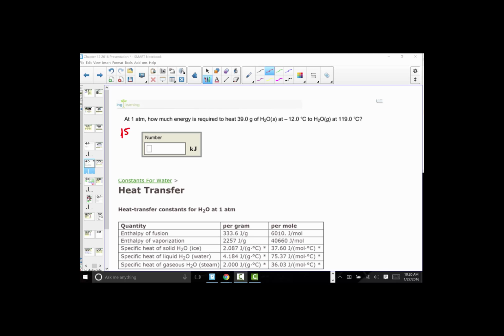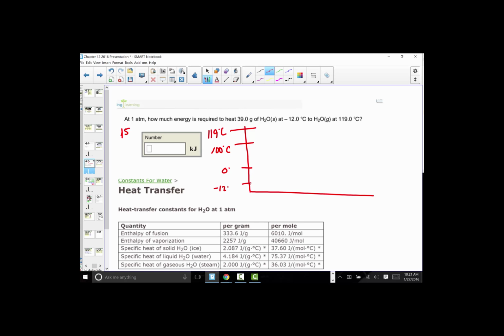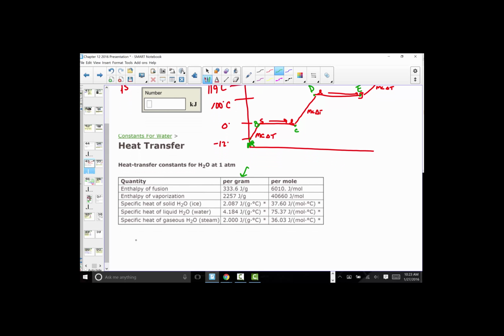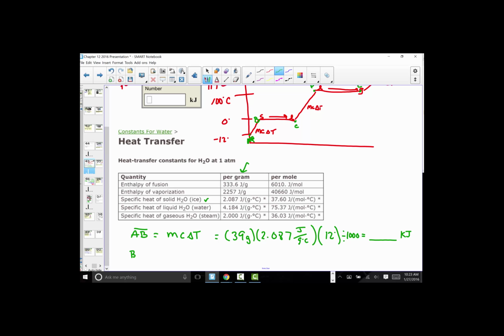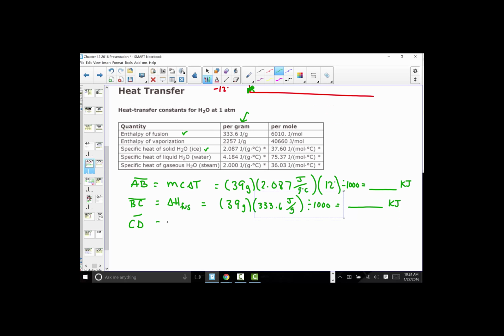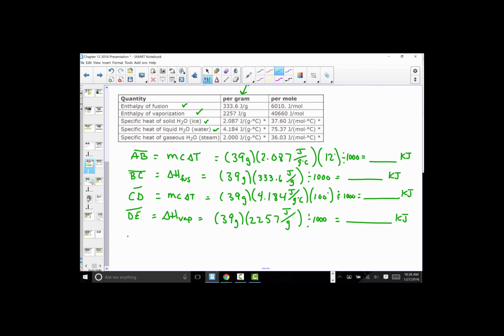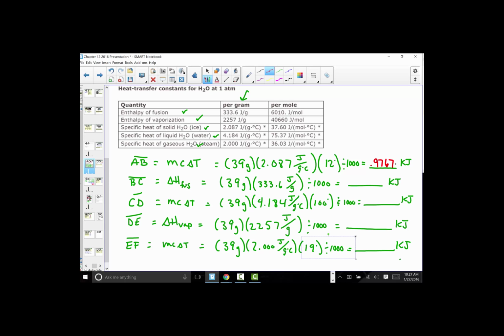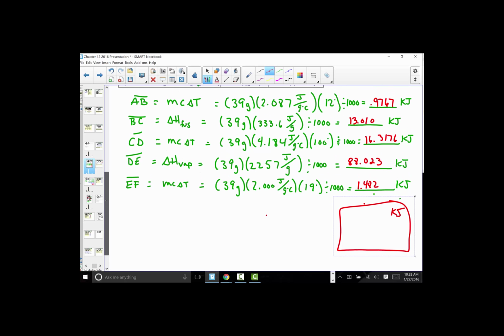Phase Change of Water Enthalpy Calculation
All 5 line segments are presented for this phase change of water enthalpy problem